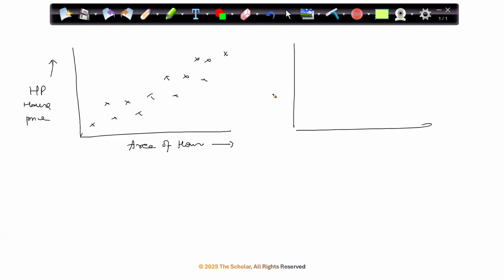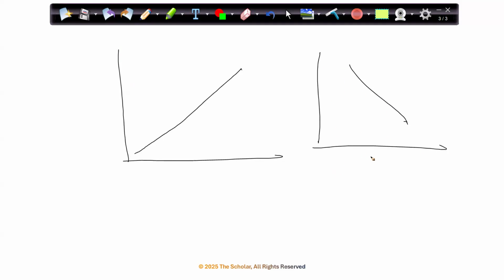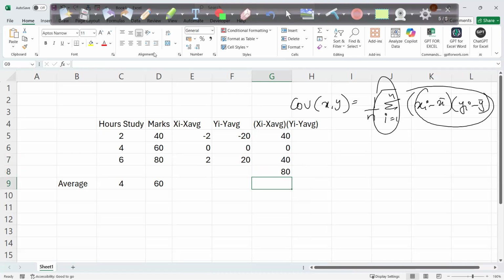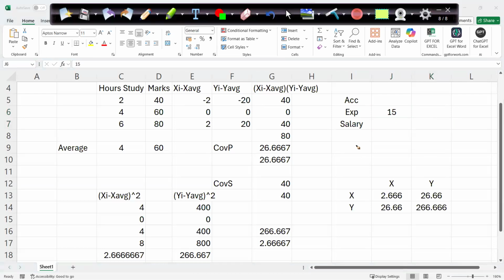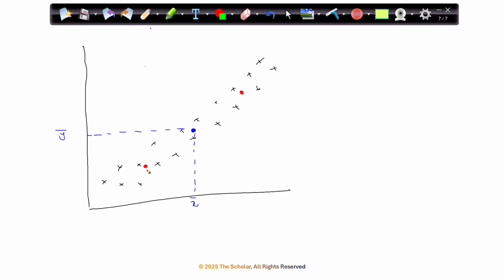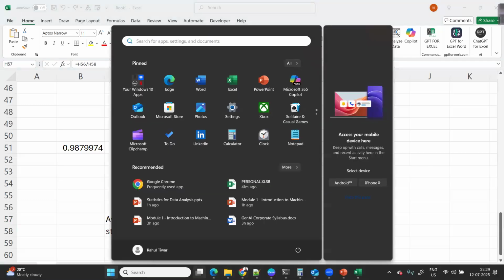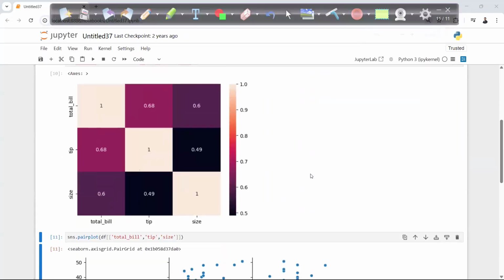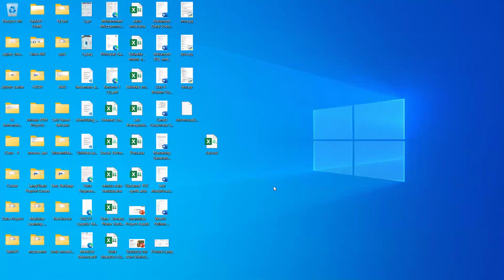Session 4: Covariance vs Correlation Explained, Covariance Matrix & Calculations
In this video, we’ll demystify Covariance, Covariance Matrix, and Correlation — three foundational concepts every data analyst, data scientist, or statistician must understand.

💡 What You’ll Learn:
1) What is Covariance and how it works with real examples
2) How to calculate Covariance step-by-step
3) What is a Covariance Matrix and when it’s used in analytics
4) How Correlation differs from Covariance
5) Pearson Correlation Coefficient explained with formula and logic
6) Manual calculations and visual interpretation using small datasets
7) Real-world use cases in data analysis and machine learning

📘 Whether you're preparing for a job interview or brushing up your fundamentals, this video is your one-stop guide to mastering these core concepts.

🎓 Learn Data Analytics / Science & Fetch High-Paying Jobs!
🚀 Get Placement Assistance | Salary Range: ₹7.0L to ₹28.0L (0–3 Yrs Experience)